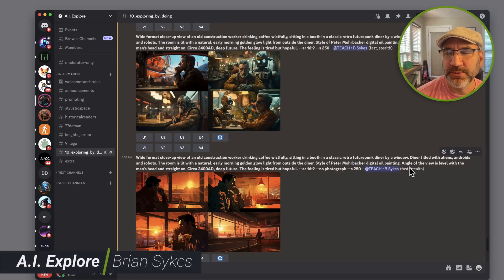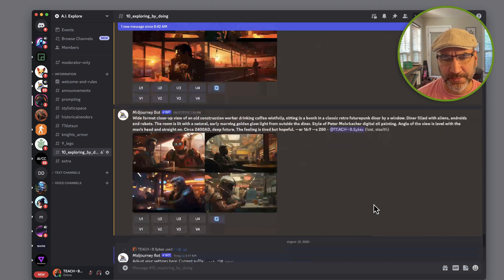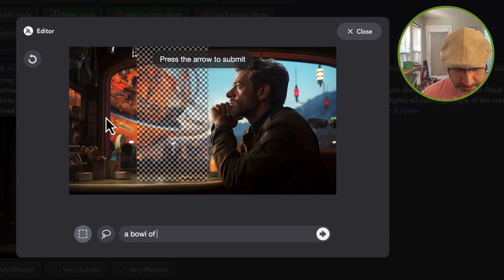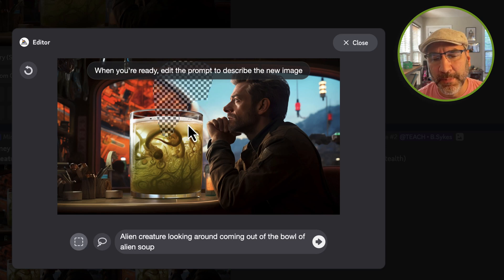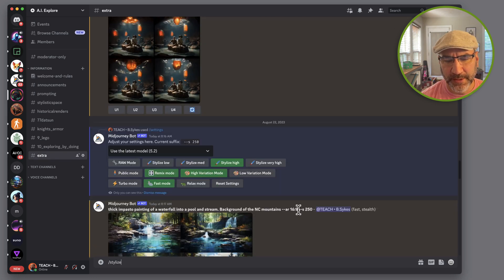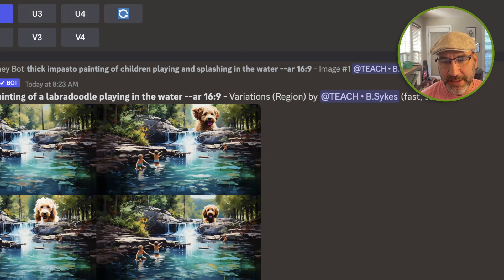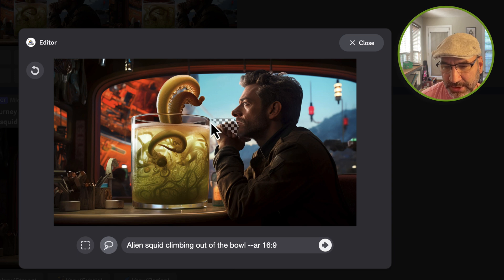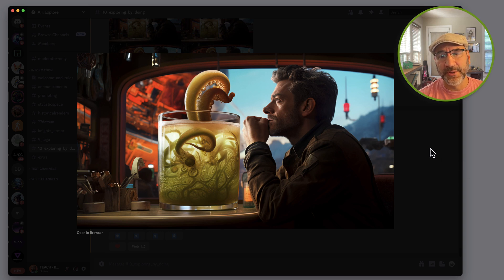Midjourney now offers InPainting!! | A.I. Explore with Brian Sykes - Ep. 20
Folks, I have been wanting to see this for a long time. Dall-E hit the ground running with this feature - but Midjourney had the superior visuals. The thing many of the Midjourney 'faithful' had been asking for and longing for - was InPainting... and now it is here.
If you want to know how to use it... here you go - a simple guide on the Midjourney InPainting feature.

Share your results - and tag me in them so I don't miss them!

Today, we're diving deep into Midjourney's highly anticipated Inpainting Feature. This guide offers a quick exploration of the tool, packed with unique insights and tips in using this tool.

First, we'll emphasize the significance of activating the "Remix" mode in Midjourney. After that, we'll delve into the Inpainting module, also known by Midjourney as the "Vary Region." In addition, I'll share valuable tips and highlight a few current constraints associated with InPainting.

Thank you for tuning into "A.I. Explore with Brian Sykes!" In the vast realm of Gen-AI for creatives, I delve into Technology, Tutorials, and Reviews.

Your feedback is invaluable to me. I make it a point to read and engage with every comment. So, don't hesitate to share your thoughts, suggestions, inquiries, or ideas for future topics!

1️⃣ LIVE Digital Workshops: (1.5 hrs)
1-3 Attendees: Per Person: $500

2️⃣ Curated Book Selection:
Books start at $15 each (digital)

3️⃣ Exhaustive Digital Video Workshop:
$350 thru the end of August. Rate increase to $500 9/1

Brian Sykes